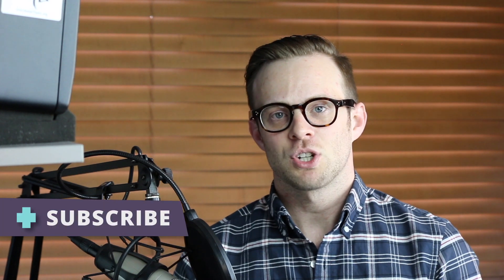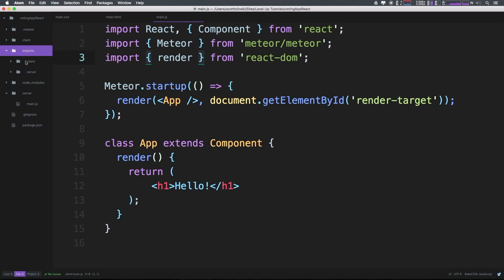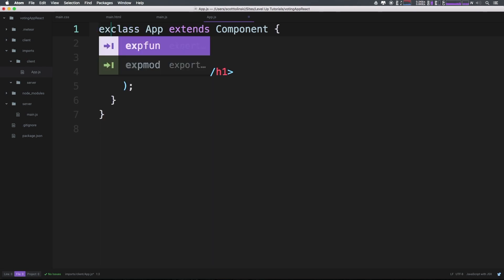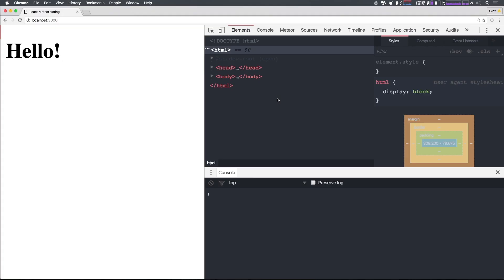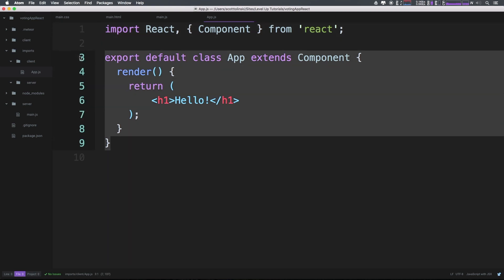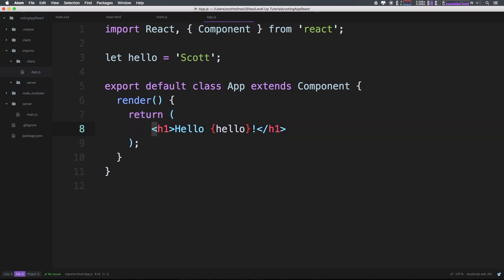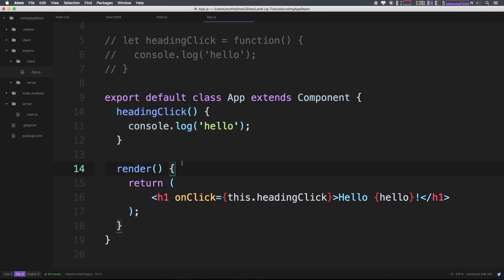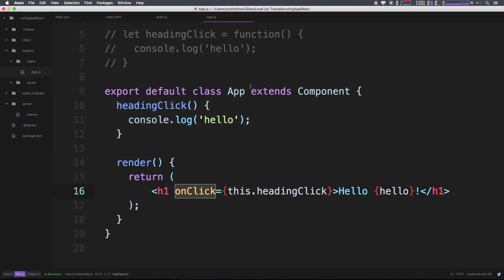Meteor 1.4 + React For Everyone #4 - React Component Basics & The Import Folder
In this React & Meteor js 1.4 video tutorial we create our first react component.